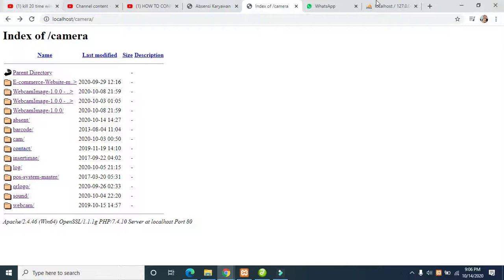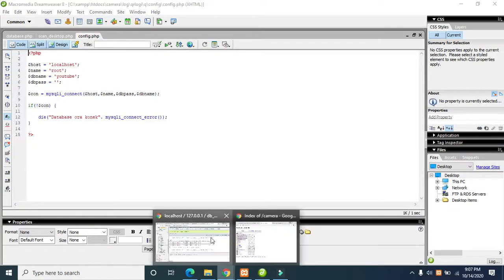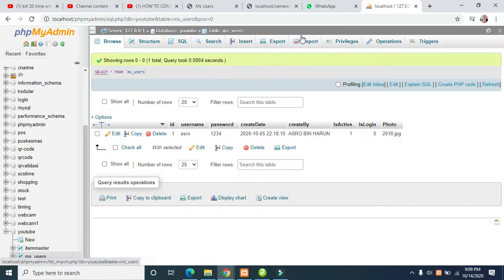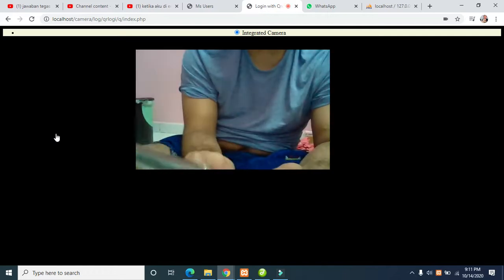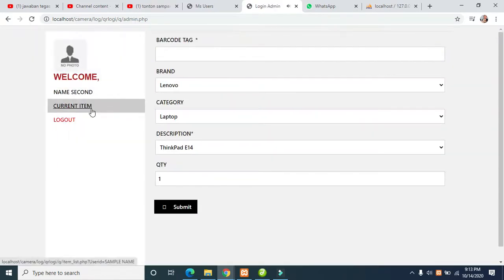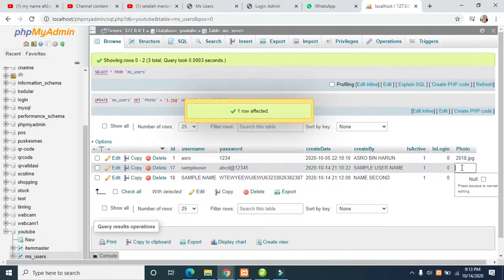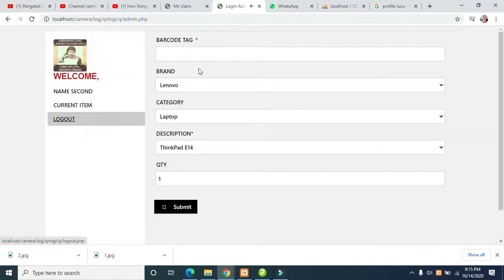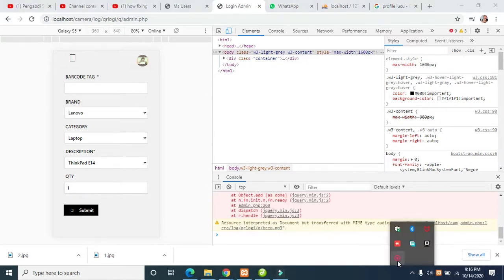SCAN CAMERA QRCODE LOGIN PHP MYSQLI on 2020 WORKING 100%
SAMPLE QRCODE LOGIN PHP  MYSQLI NEW VERSION 2020 WORKING 100%

SAMPLE EASY LOGIN USING QRCODE PHP MYSQLI
Playlist Video